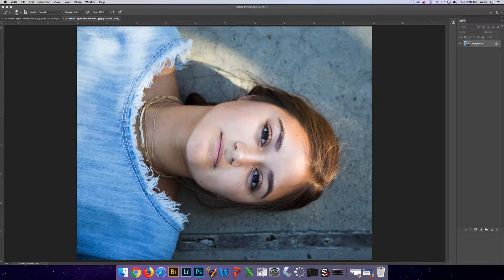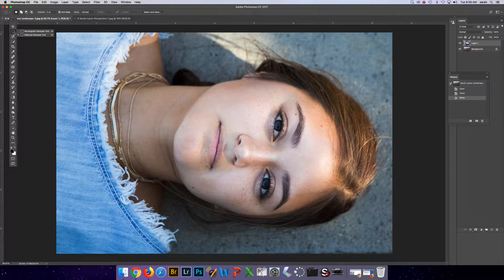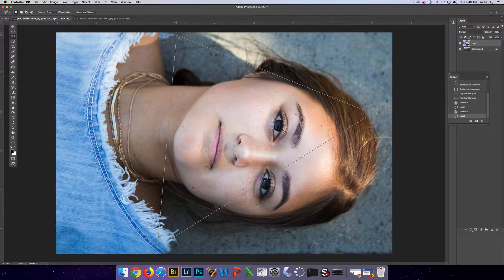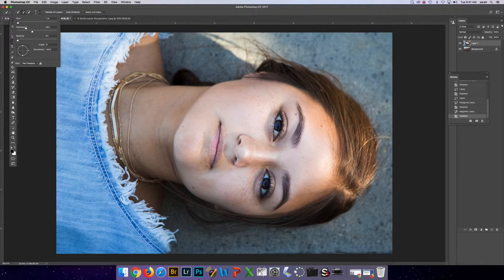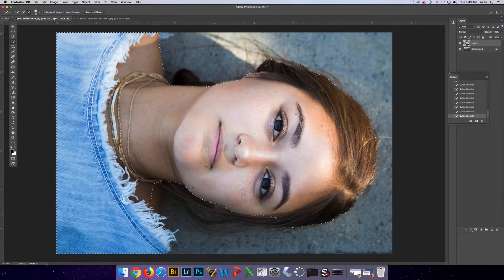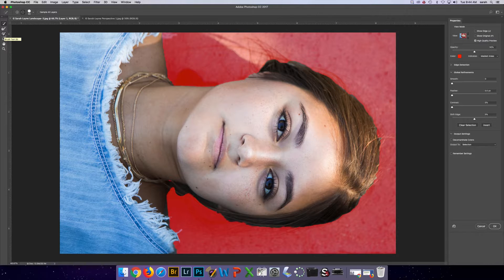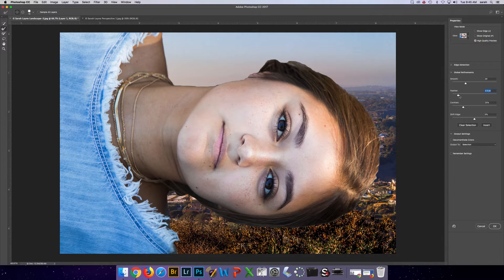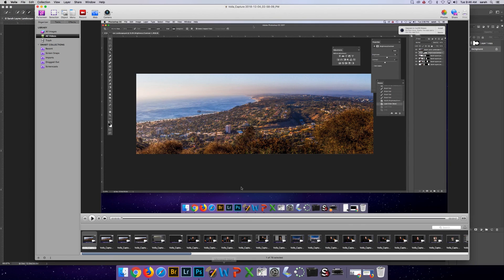Combining layers with selection tools